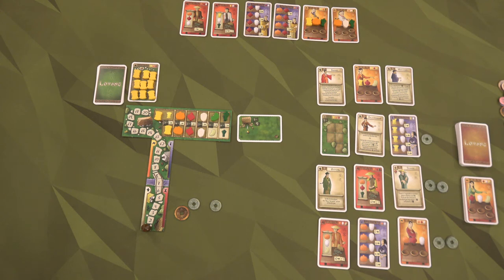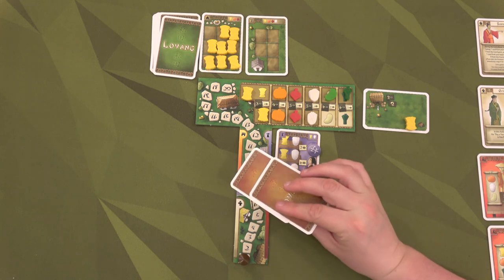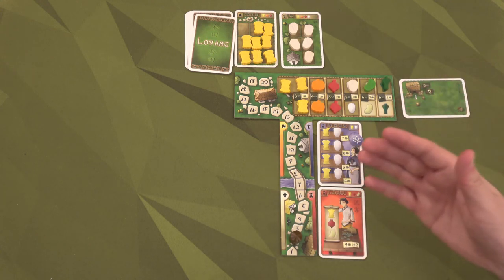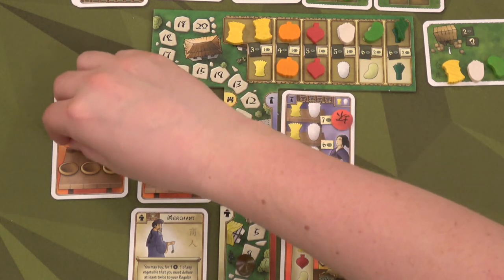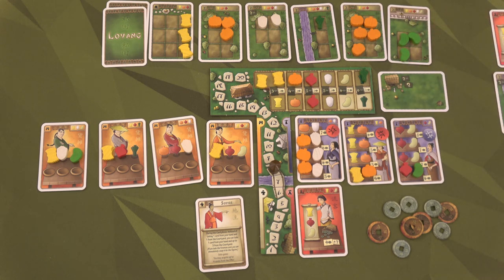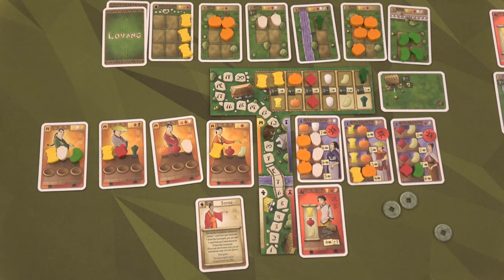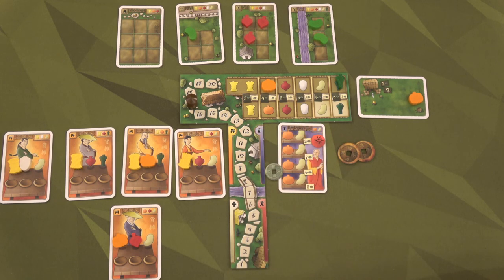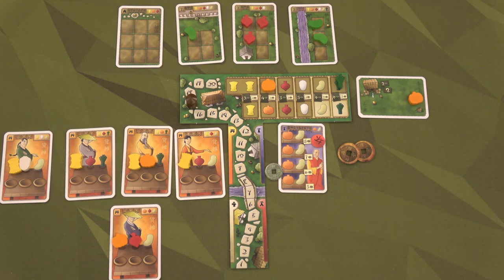At the Gates of Loyang (Solo Playthrough)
Hope you enjoy this solo play of At the Gates of Loyang!  What a fun solo game! Let me know what you think!